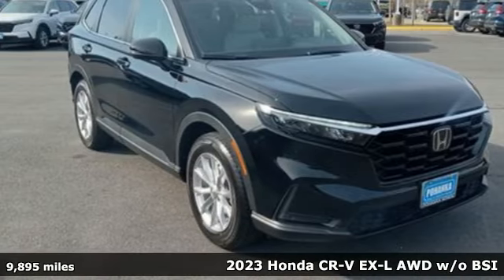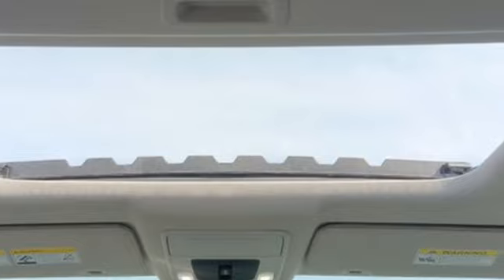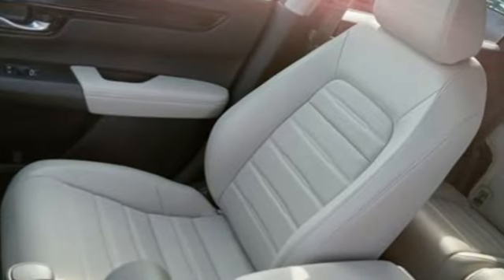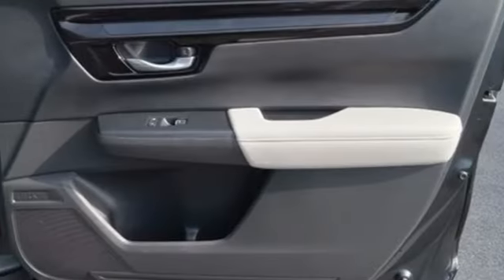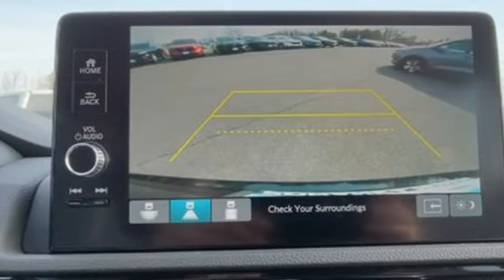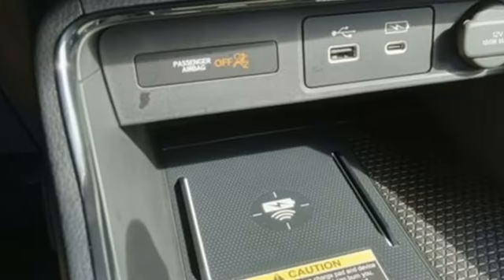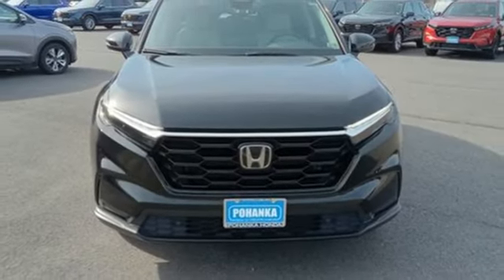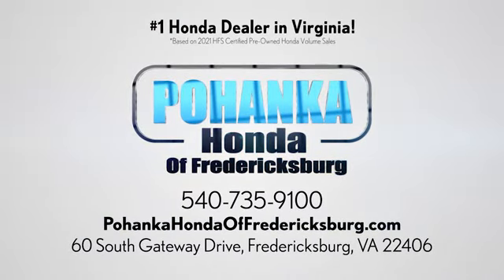Used 2023 Honda CR-V Fredericksburg VA Richmond, VA 24H044 - SOLD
Year: 2023
Make: Honda
Model: CR-V
Trim: EX-L
Engine: 1.5L I4 DOHC 16V
Transmission: CVT
Interior: Gray
Mileage: 9895
Stock #: 24H044
VIN: 2HKRS4H76PH439596
CARFAX One-Owner. Clean CARFAX. Nh-731px 2023 Honda CR-V EX-L AWD CVT 1.5L I4 DOHC 16Vbr27/32 City/Highway MPGbrOdometer is 1783 miles below market average!brbrWe make every effort to provide accurate information but please verify options and price with management before purchasing. All vehicles are subject to prior sale. All financing is subject to approved credit. Dealer installed options are additional. Stock photo colors, options and trim levels may vary. Not responsible for typographical errors. Published prices subject to change without notice to correct errors and omissions or in the event of inventory fluctuations. Vehicle offers/prices & internet price quotes valid for 48 hours from initial posting date, subject to change by dealer/manufacturer without notice. Vehicles may be in transit to dealer. Vehicle photos may not match exact vehicle. Please call to confirm availability status. All prices exclude taxes, title, license, and dealer processing fee of $989.00. NHTSA Government 5-Star Safety Ratings are part of the U.S. Department of Transportationa€TMs New Car Assessment Program Model tested with standard side airbags (SAB). **Based on model year EPA mileage ratings. Use for comparison purposes only. Your mileage will vary depending on driving conditions, how you drive and maintain your vehicle, battery pack age/condition, and other factorS.

Address:
60 South Gateway Drive